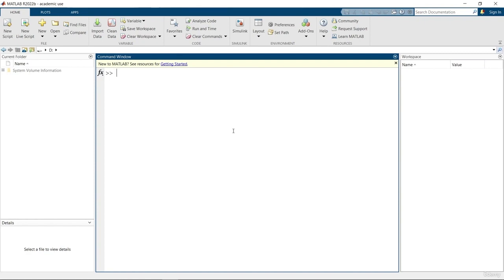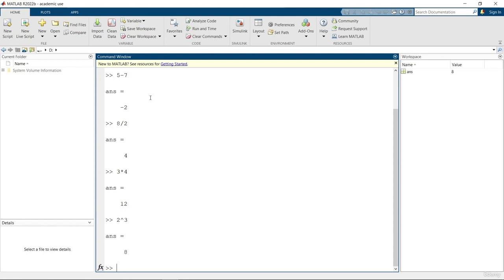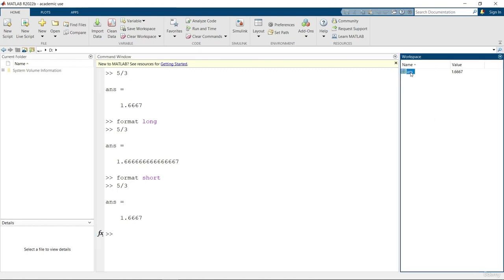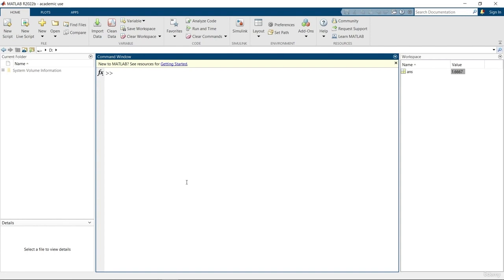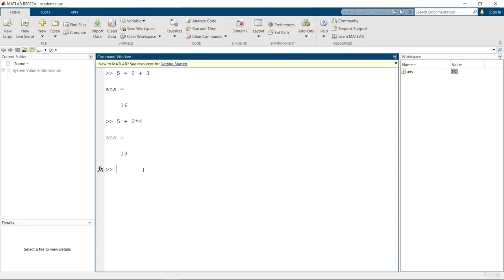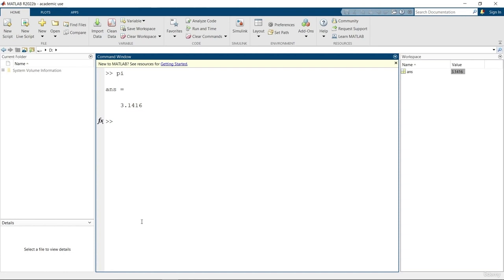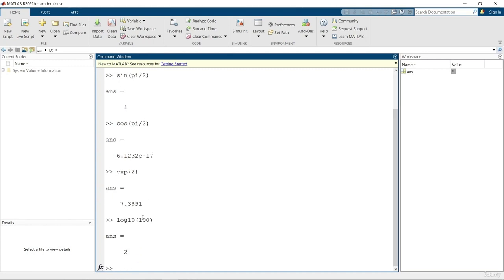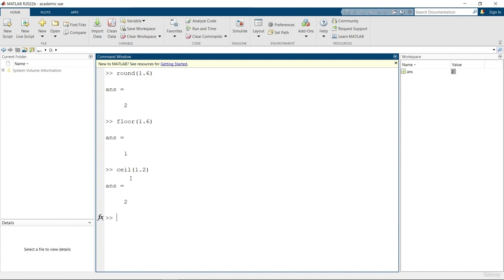Using MATLAB as a Calculator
Did you know that MATLAB can be used as a powerful calculator for performing various mathematical operations? In this tutorial, you'll learn how to use MATLAB as a calculator, from basic arithmetic operations to complex functions like trigonometry, logarithms, and matrix operations. We'll explore the MATLAB interface and syntax, and show you how to use variables and functions to perform calculations more efficiently. Whether you're a student, engineer, or scientist, this tutorial will help you harness the power of MATLAB for your mathematical needs.